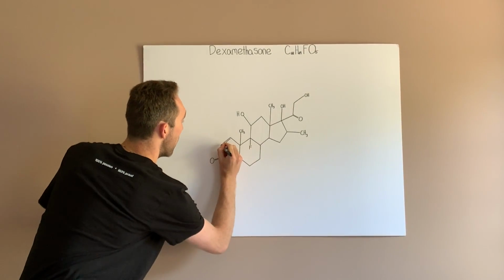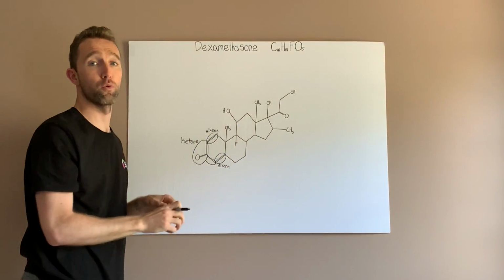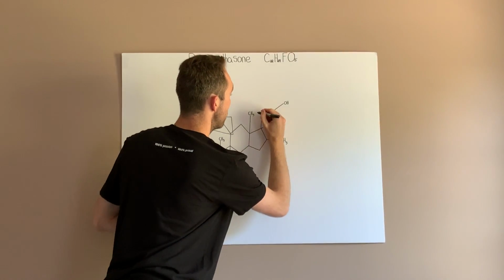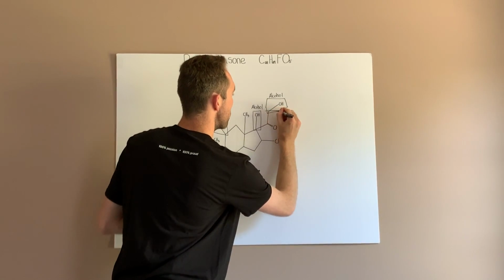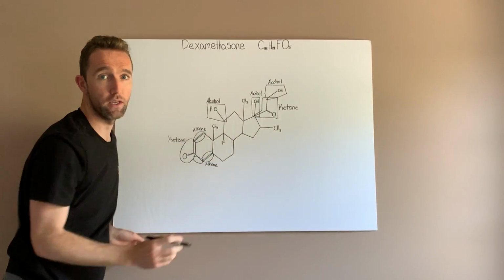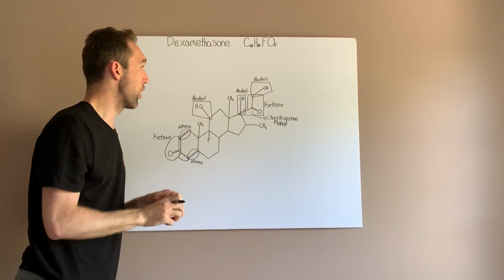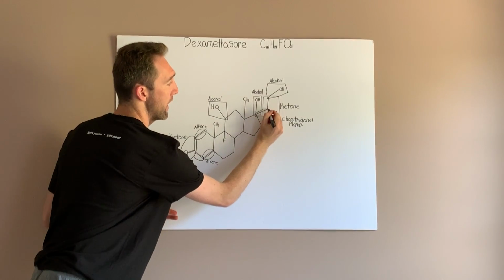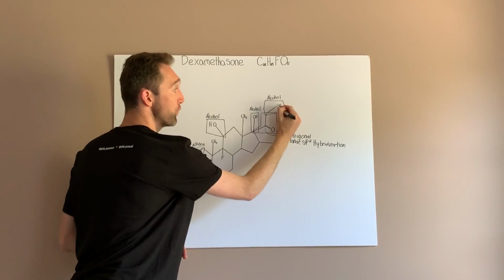Molecular Diary Entry #1